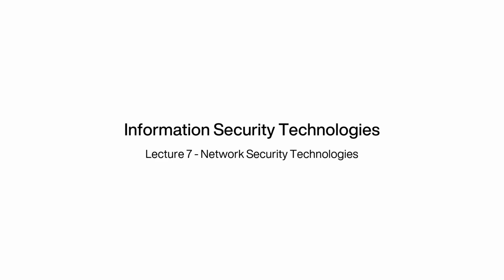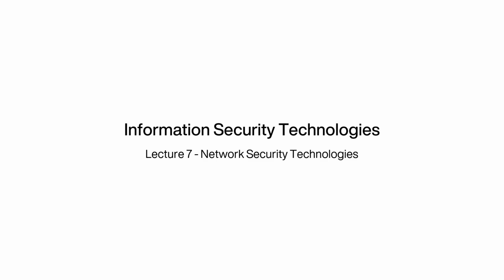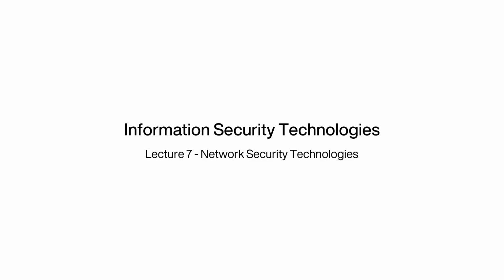Information Security Terminology - Lecture 07/16 - Network Security Technologies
0:00:00 Lecture 7: Network Security Technologies
0:00:09 Introduction
0:01:57 Part 1: Firewall Fundamentals
0:03:14 Packet Filtering Firewalls
0:04:31 Stateful Inspection Firewalls
0:05:54 Application Layer Firewalls
0:07:15 Next-Generation Firewalls (NGFW)
0:09:14 Web Application Firewalls (WAF)
0:10:53 Part 2: VPN Technologies
0:11:41 IPSec VPN
0:13:12 SSL and TLS VPN
0:14:34 WireGuard
0:15:53 Part 3: Intrusion Detection and Prevention Systems
0:16:09 Detection Methods
0:17:48 IDS and IPS Deployment
0:19:04 IDS and IPS Challenges
0:20:11 Part 4: Network Segmentation
0:20:46 Segmentation Approaches
0:22:15 DMZ Architecture
0:23:41 Zero Trust Networking
0:25:09 Part 5: Security Information and Event Management (SIEM)
0:25:27 SIEM Functions
0:26:54 SIEM Challenges
0:27:51 Part 6: Extended Detection and Response (XDR)
0:29:37 Part 7: Security Orchestration, Automation, and Response (SOAR)
0:29:51 SOAR Capabilities
0:31:15 SOAR Benefits and Challenges
0:32:06 Part 8: Cloud Network Security
0:32:20 Cloud Provider Network Security
0:33:00 Cloud-Native Security Services
0:33:54 Conclusion
0:35:02 Discussion Questions
0:35:31 Review Questions
0:36:17 Key Terms
0:37:16 References and Further Reading